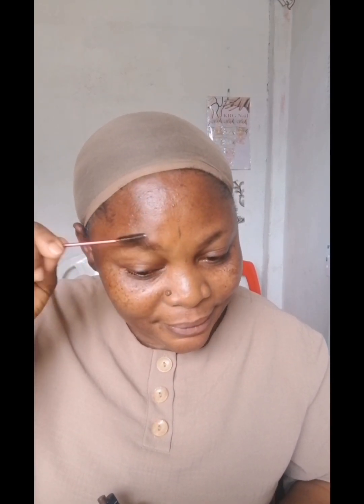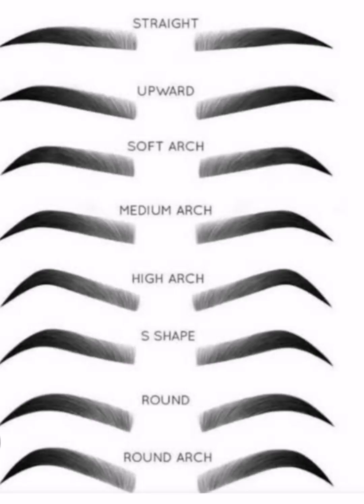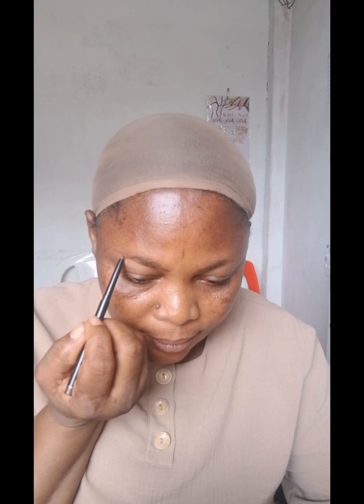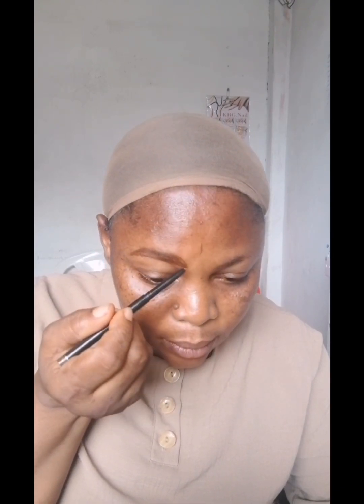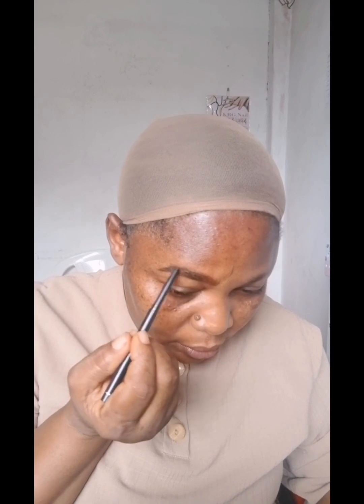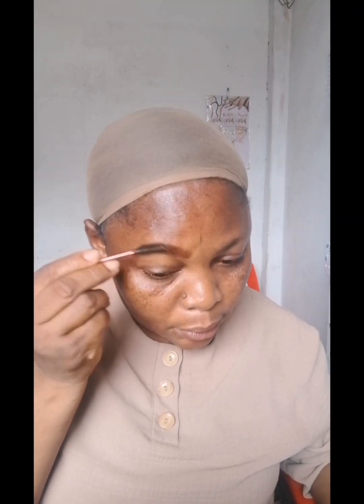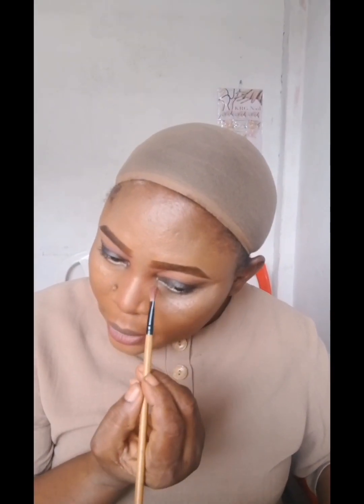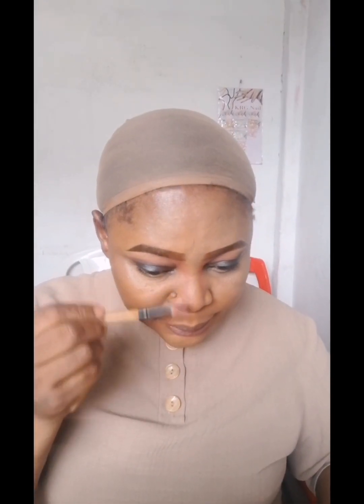Nigerian Woman Makeup Tutorial.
Nigerian Woman Makeup Tutorial. We are Available for Physical Training.